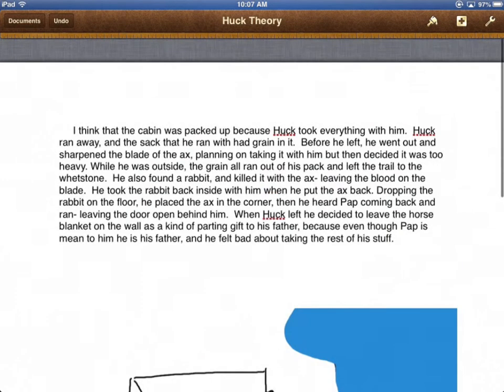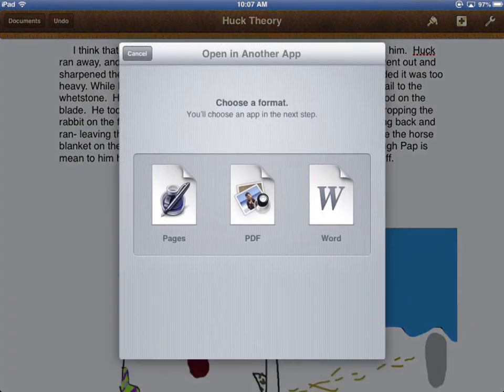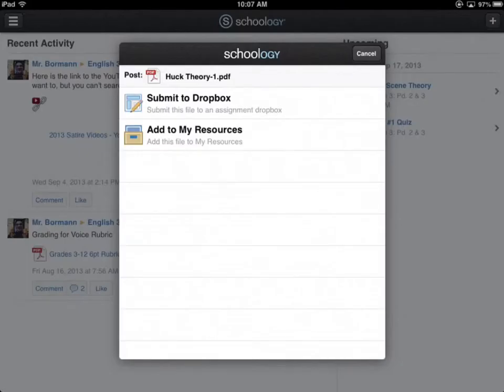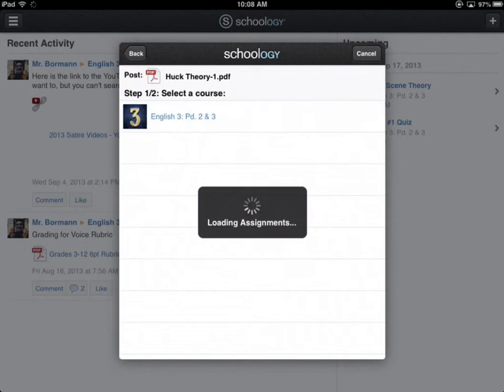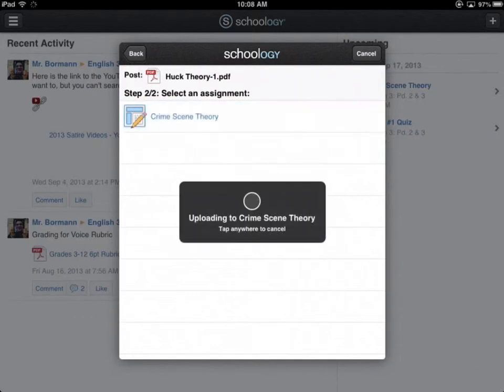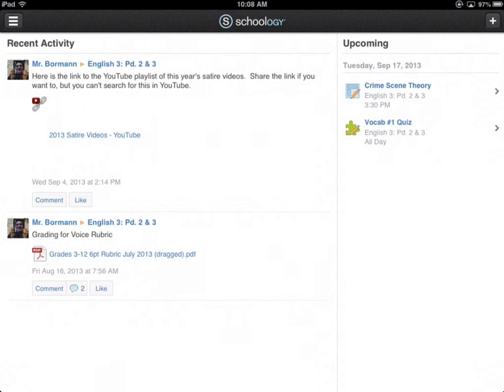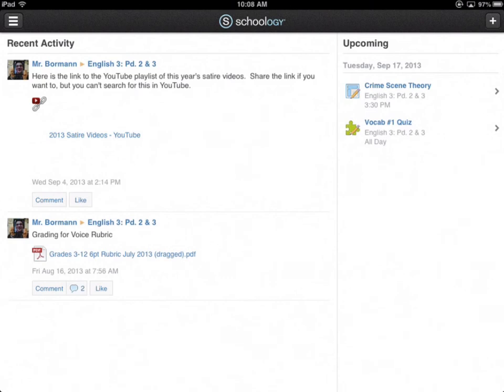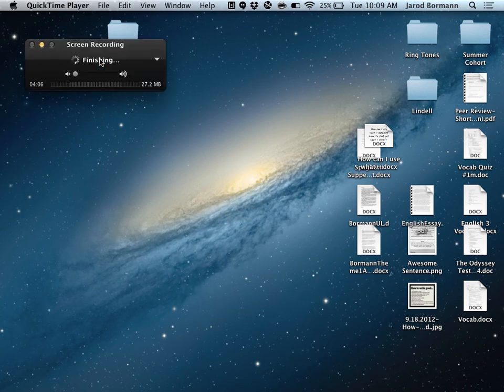Submitting Homework to Schoology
A tutorial on how to submit homework assignments to Schoology with your iPad.